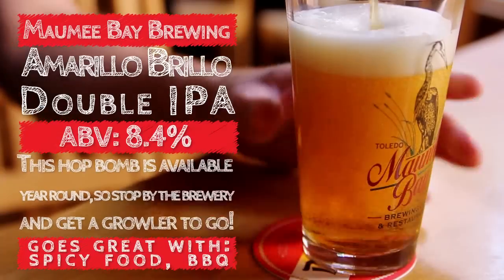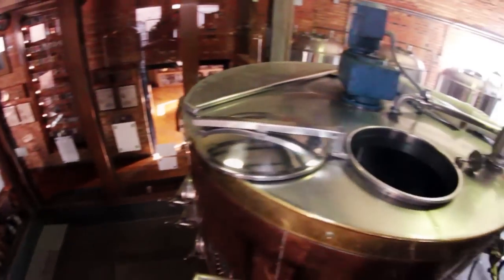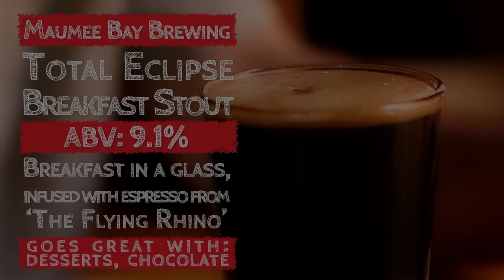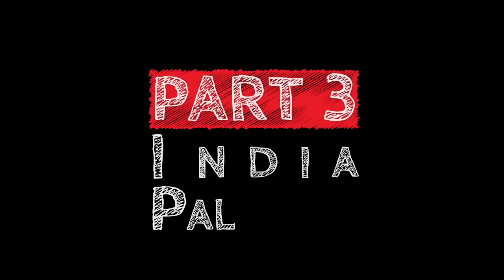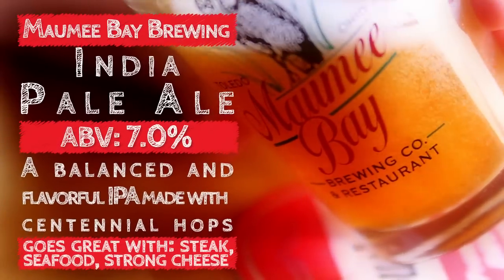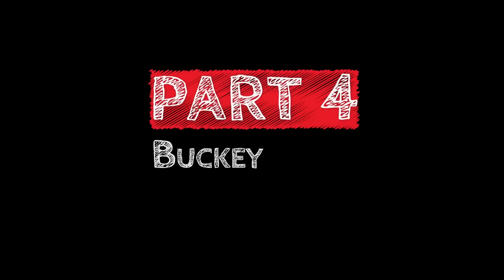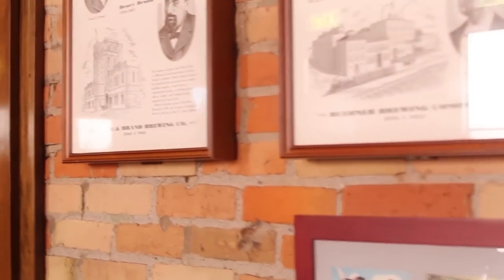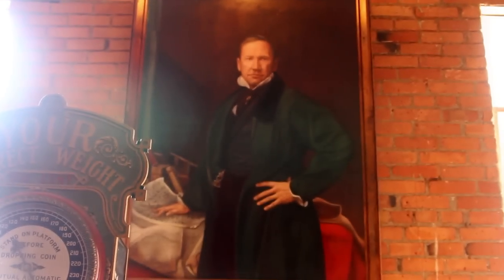Maumee Bay Brewing Company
Hear the stories (and meet the people) behind some of Toledo's favorite craft beers - Amarillo Brillo, Total Eclipse, Maumee Bay IPA and Buckeye Beer.

Crew:

Videographers: Aric Lorton and Tom Shearman
Producers: Zach Czirr and Tom Shearman
Editor: Tom Shearman